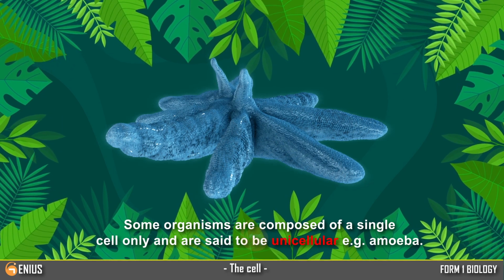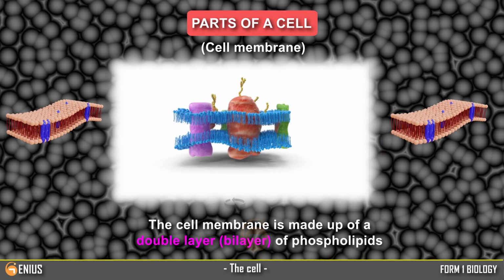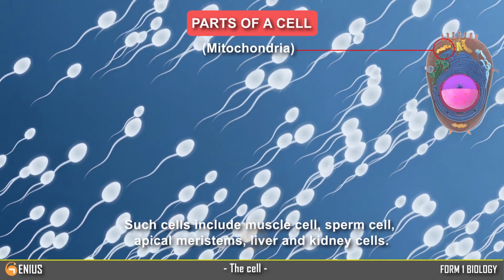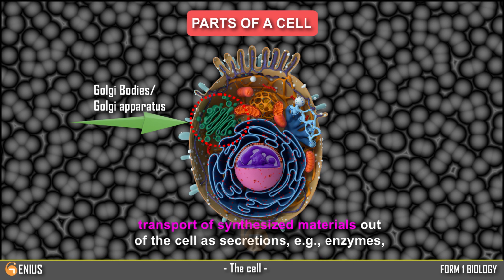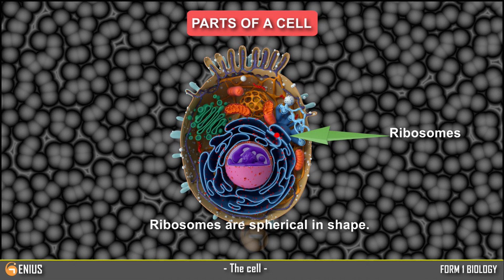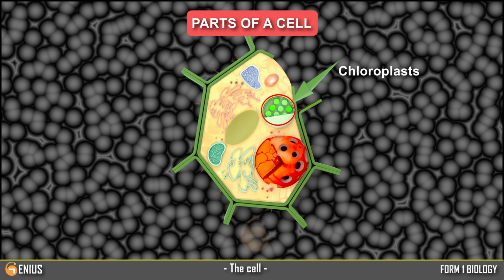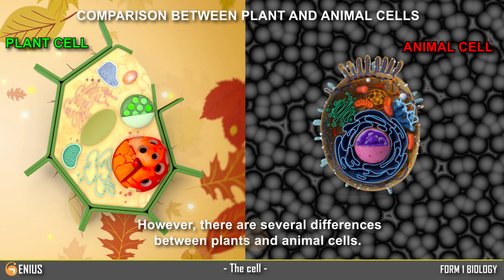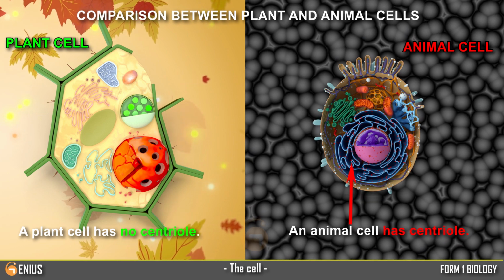Lesson 6: The Cell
This lesson introduces us to the cell, cell structure and functions. The lesson covers parts of a cell that include; Cell membrane, Mitochondria, Cytoplasm, Nucleus and nucleolus, Golgi bodies, Lysosomes, Endoplasmic Reticulum, Ribosomes, Vacuole, Centrioles, chloroplasts, and cell wall. The lesson also covers comparison between plant and animal cells.